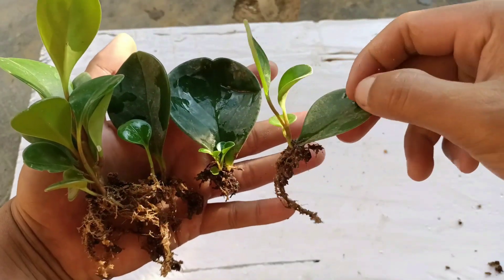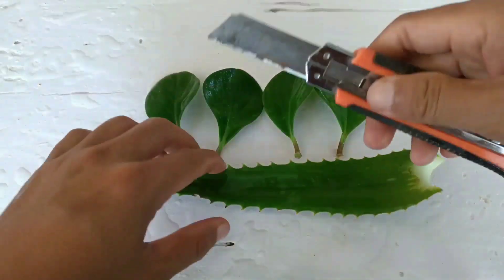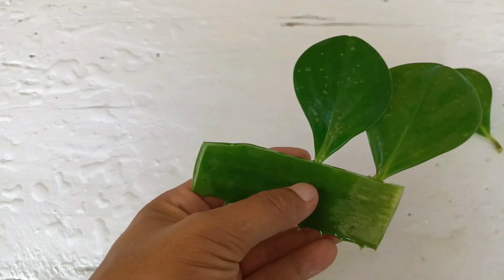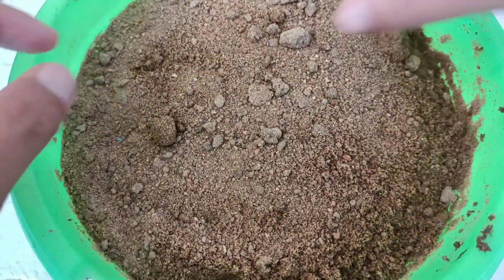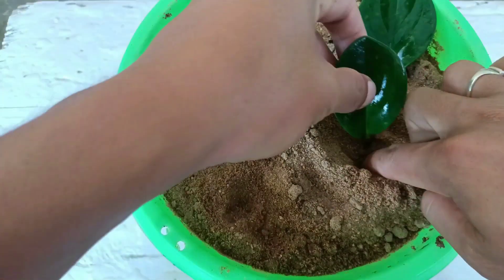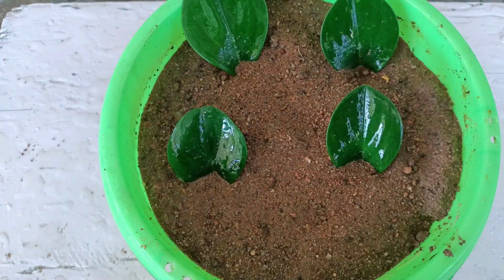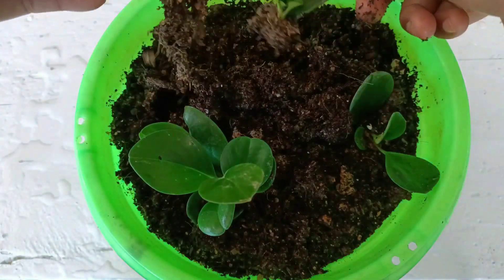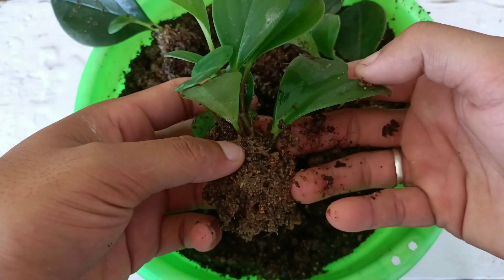How to grow Peperomia plant | Easiest way to grow peperomia plant from leaves